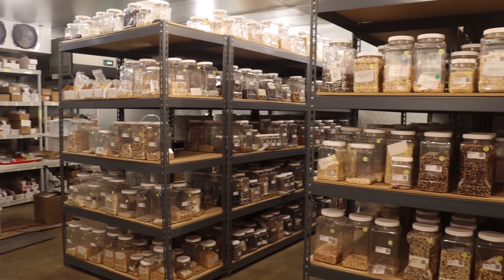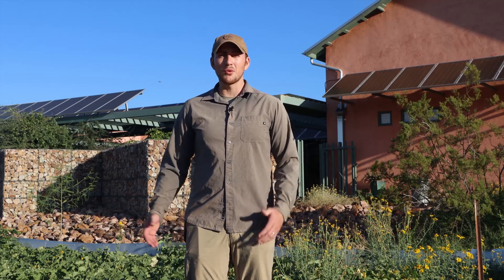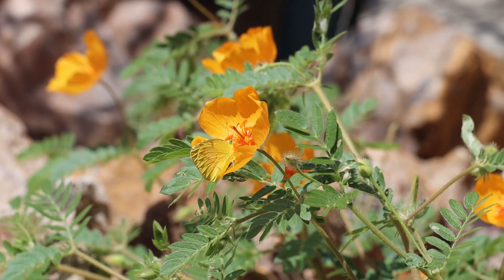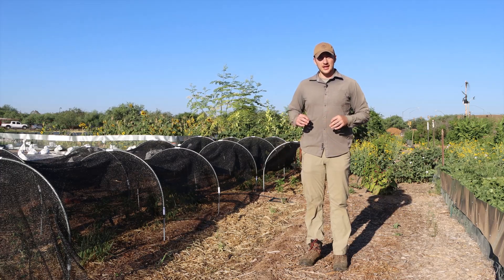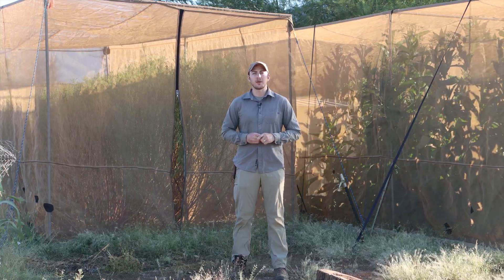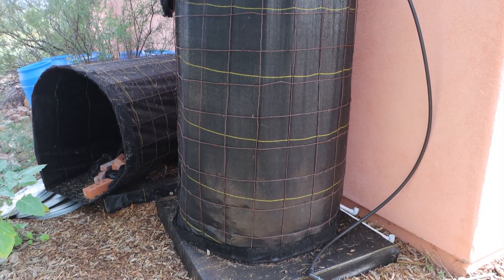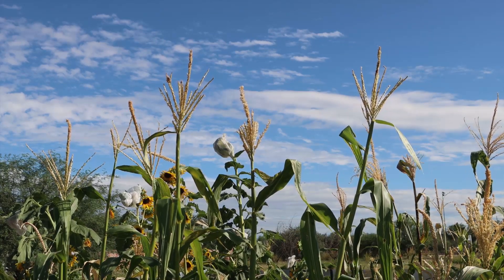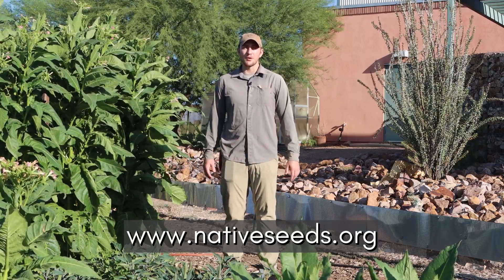Conservation Center Garden Tour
Every year at the NS/S Conservation Center, we complete grow-outs of 25-30 seed accessions from the Seed Collection on-site to get larger increase samples to share with our partner growers and other distribution programs. Over the past year, the Conservation Center has undergone significant expansions and updates. This video tour highlights each part of the current grow-out gardens, and how they contribute to the overall goal to increase the samples within the collection using sustainable farming practices.

To support the ongoing expansion of the garden, along with other seed distribution programs, donate today